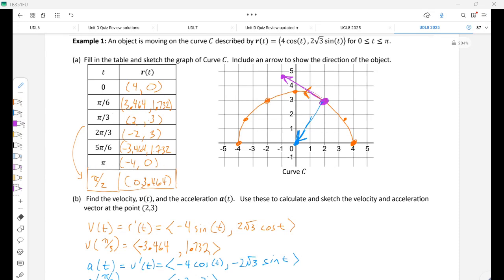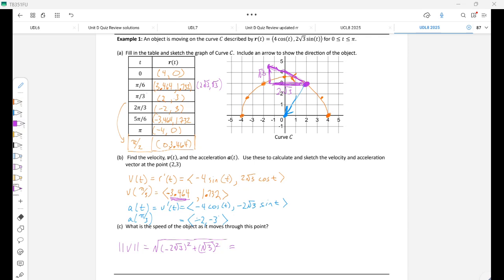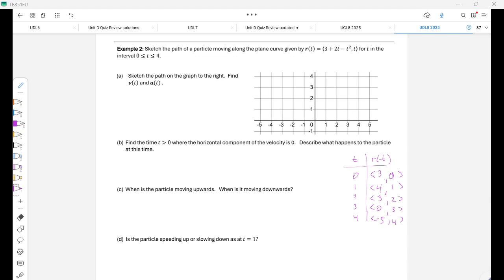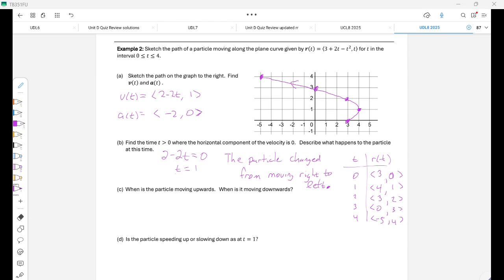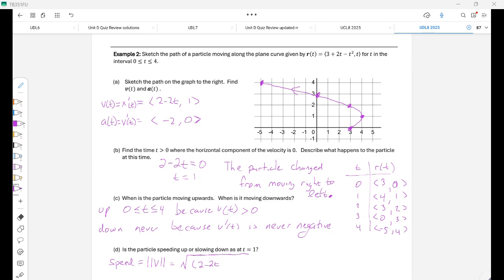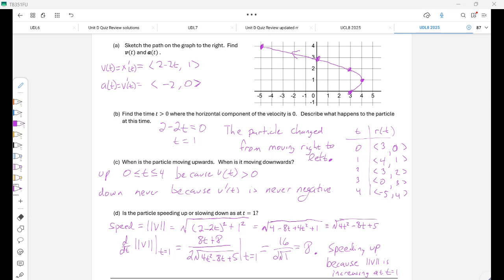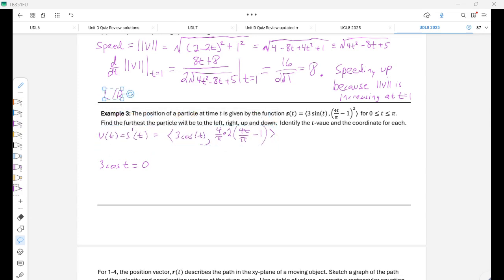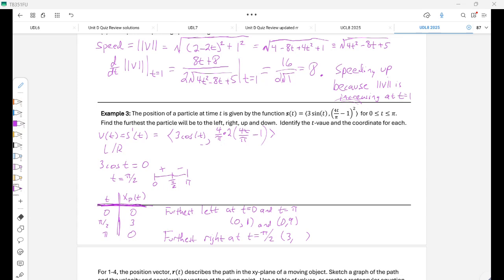UDL8 2025 BC Day 2